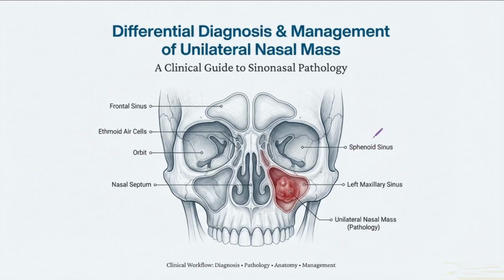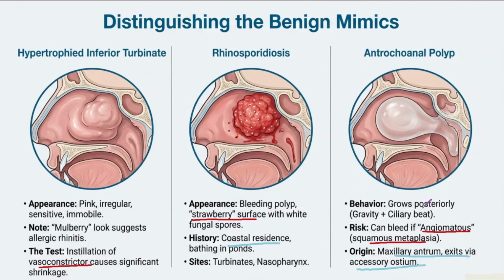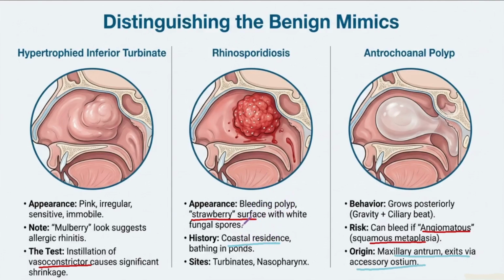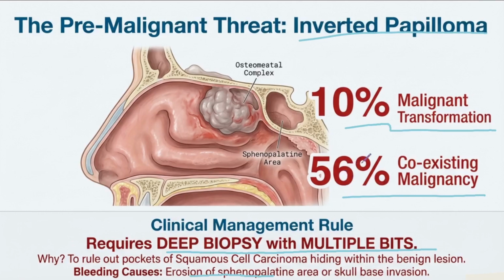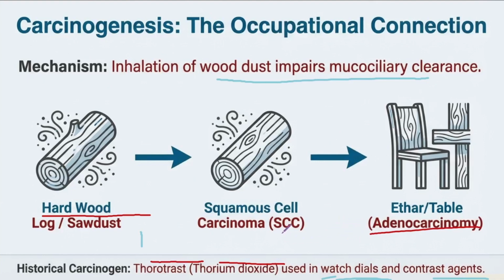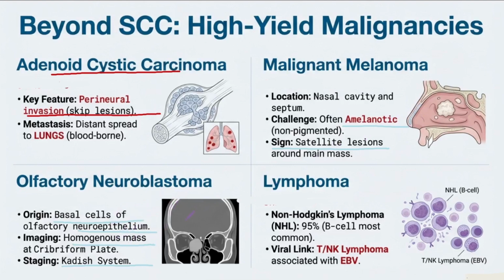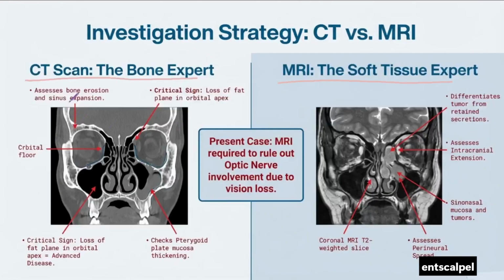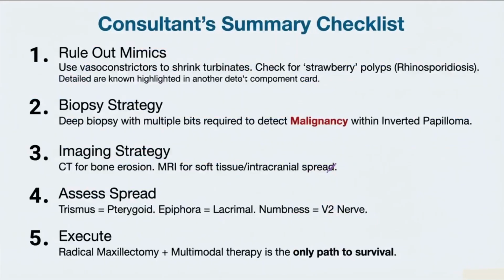One-Sided_Nasal_Blockage_Hides_Deadly_Tumors